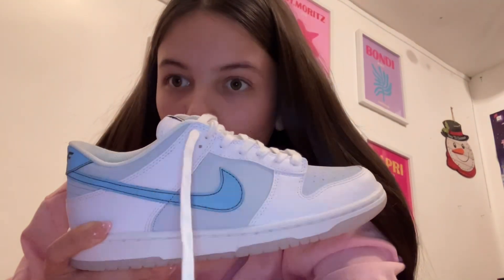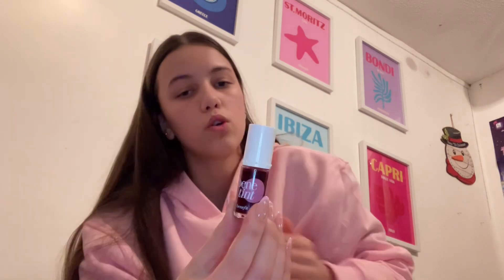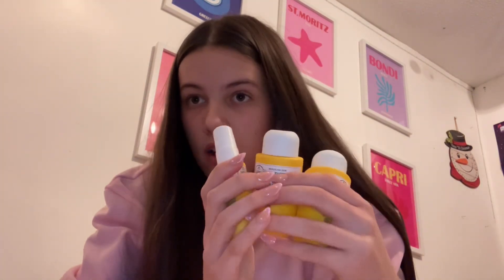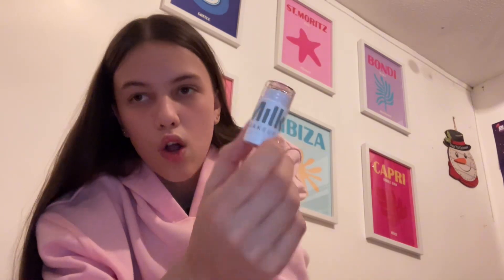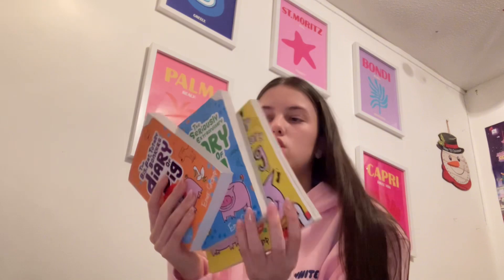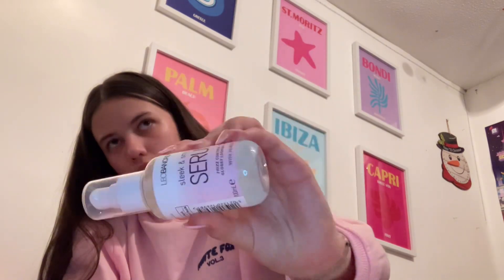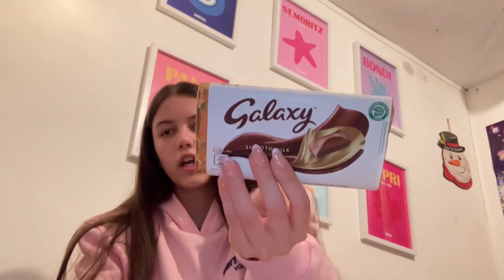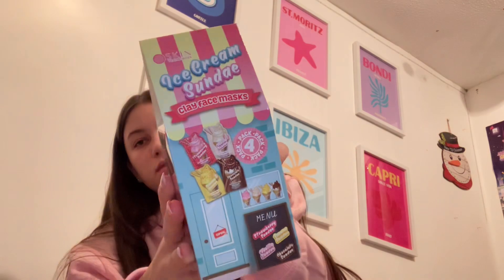Christmas Haul 2023 🎁🎄|Kitty Rose